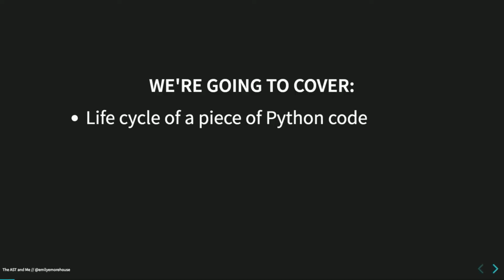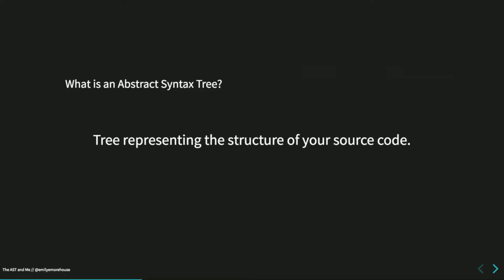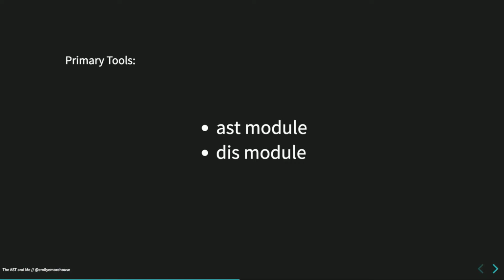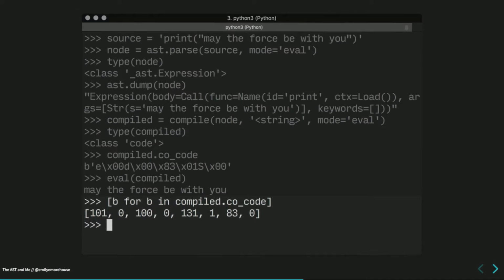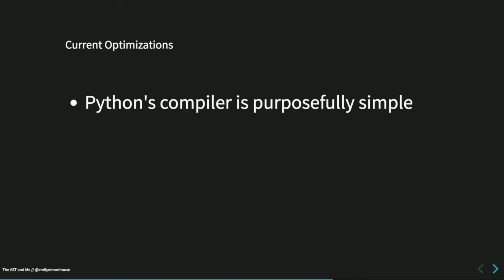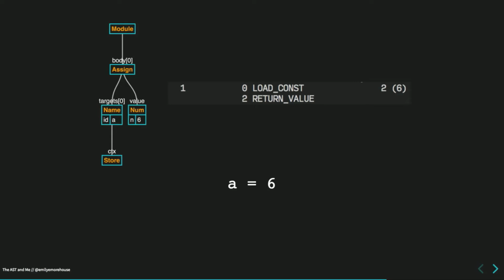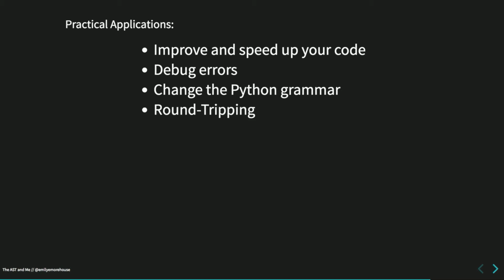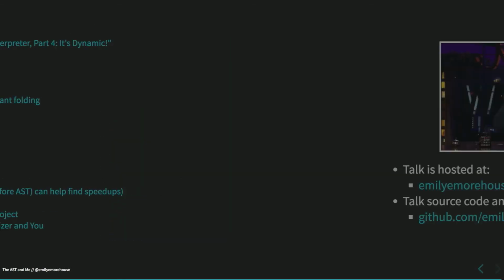DevOpsDays Vancouver 2018 Talk 3 Emily Morehouse Valcarcel The AST and Me